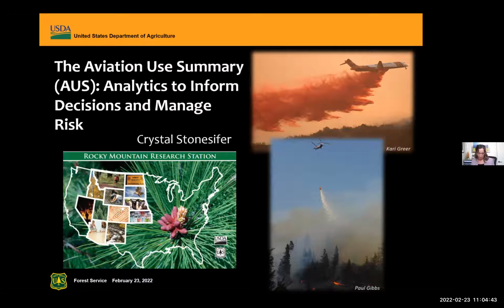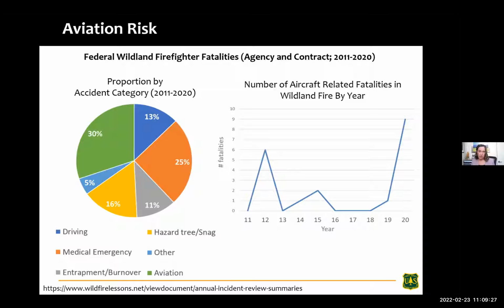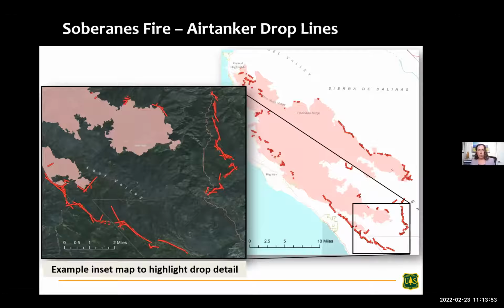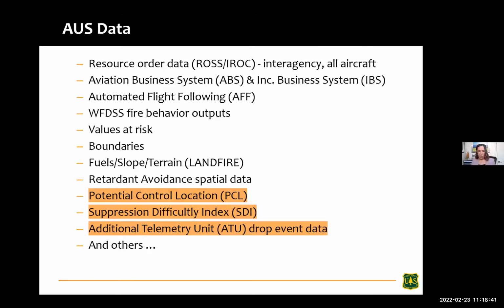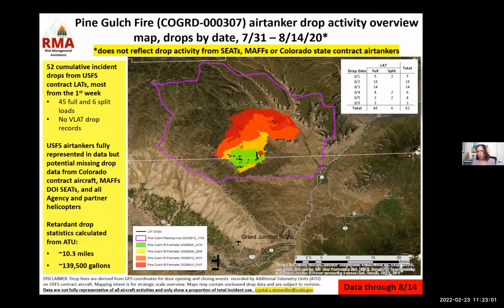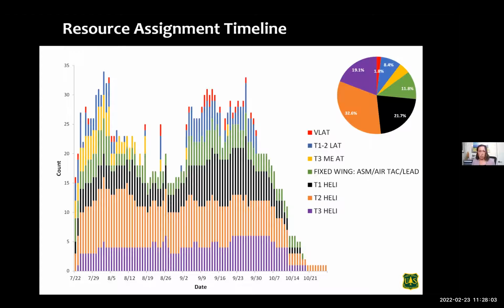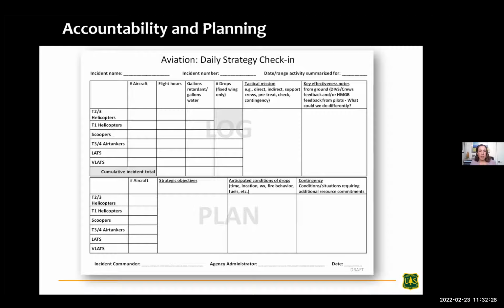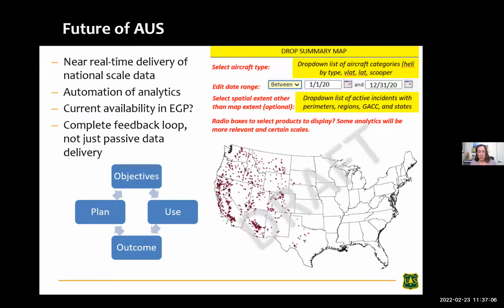The Aviation Use Summary (AUS): analytics to inform decisions and manage risk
Aircraft are important fire management tools, but their use can bring substantial costs and associated risks. We developed the Aviation Use Summary (AUS), which is a decision support framework to help track the location, timing, and amount of aircraft use in fire suppression; this information is presented in a way that helps guide decision makers through a structured risk assessment and a repeatable check-in process. Extensive use in large fire support has demonstrated the effectiveness of the framework, related limitations, and potential for future improvements and broad adoption in fire management.

Crystal Stonesifer is an Ecologist with the Human Dimensions Program and Wildfire Risk Management Science Team at the Rocky Mountain Research Station in Missoula, Montana. During her 10 years with the Agency her research has primarily focused on understanding and quantifying suppression resource application and effectiveness, particularly related to aircraft. For the past 5 years, she has led the development and delivery of aviation related analytics for the Washington Office’s Risk Management Assistance work